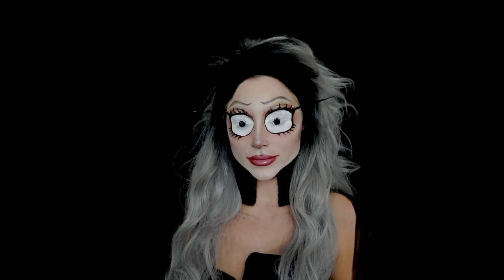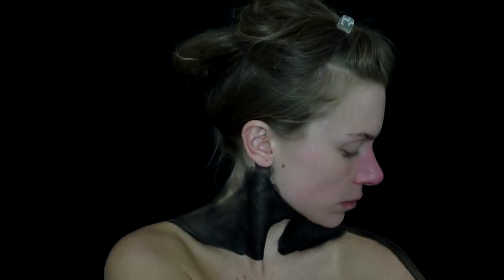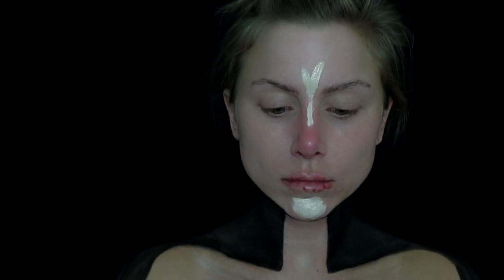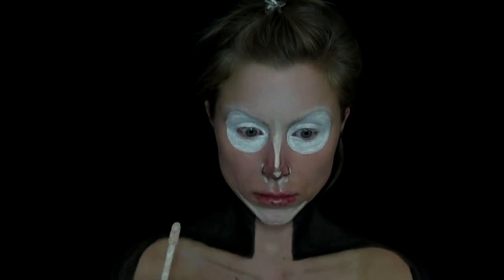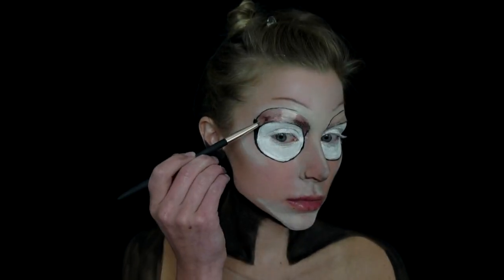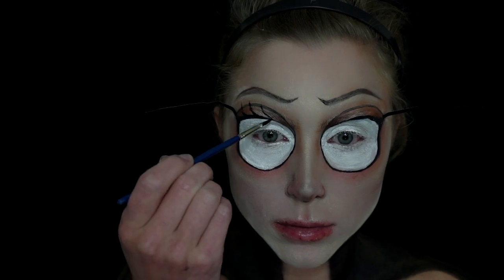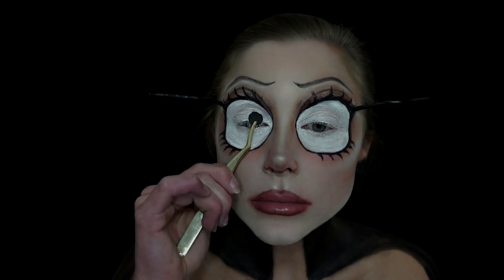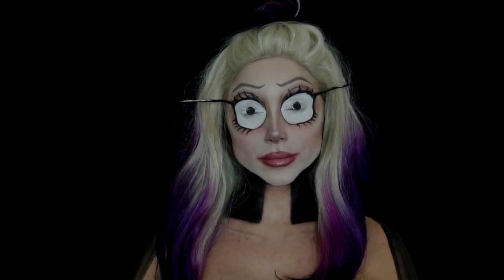Tim Burton Inspired Halloween Makeup Tutorial | Taylor Bee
This video is about how to turn yourself into a Tim Burton character! This is a really fun and easy look to do for halloween!

• What is going on with my lips. ? 🤨😄🙂 I’m So glad you asked! Check this out

PRODUCT USED:
IM UPDATING THIS RIGHT NOW! CHECK BACK IN A COUPLE MIN! :)
- Face and Body paint
- eyeshadow palette
- Face and body cream / jumbo pencils:
- glue stick
- lash glue
- Liquid eyeliner
- craft foam
- craft thingy for long lashes: Michael’s

This idea was inspired by abby roberts, I loved the idea and wanted to give it a try for myself (as i am also a huge TimBurton fan!) This was super fun to recreate and i hope you enjoyed the end look!